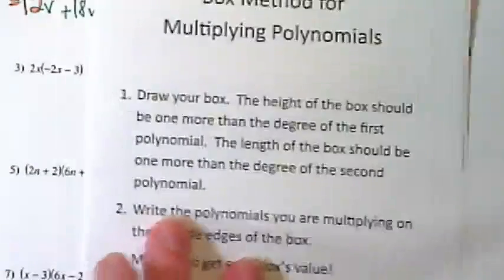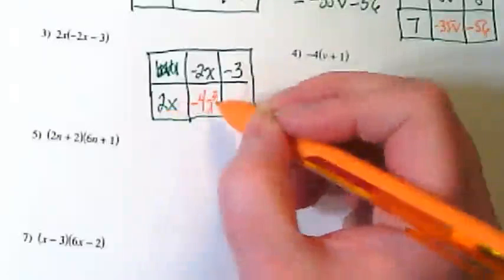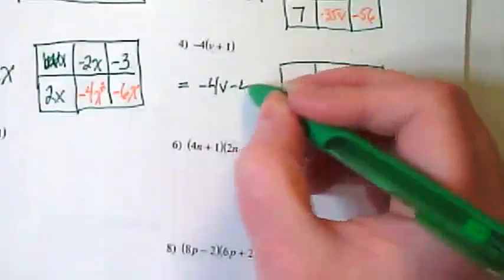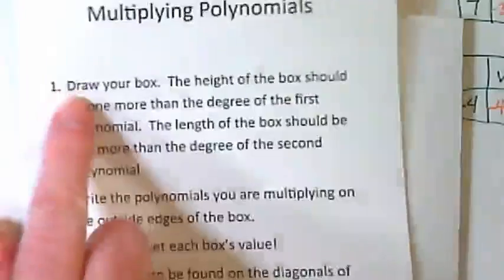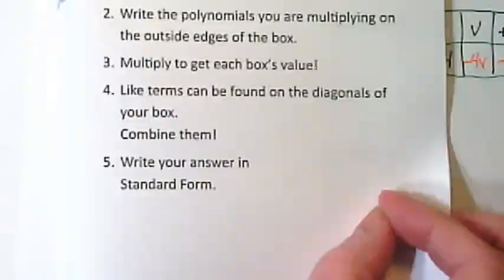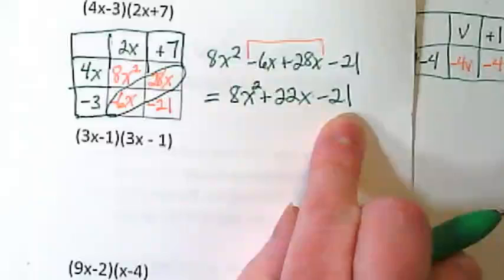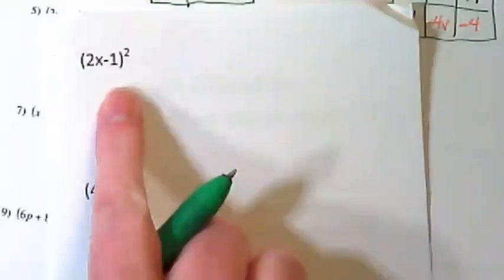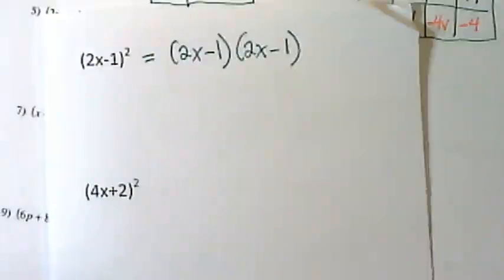Box Method for Multiplying Polynomials